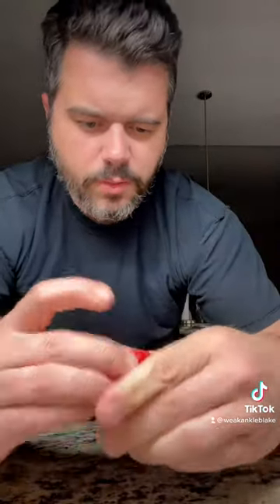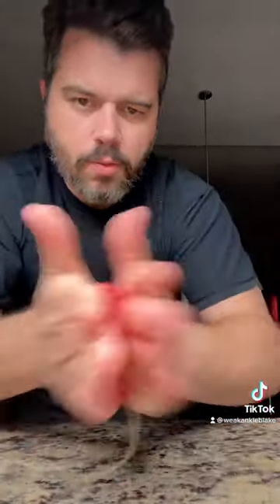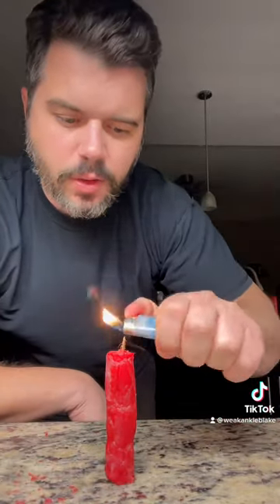How to make a candle from cheese wrappers